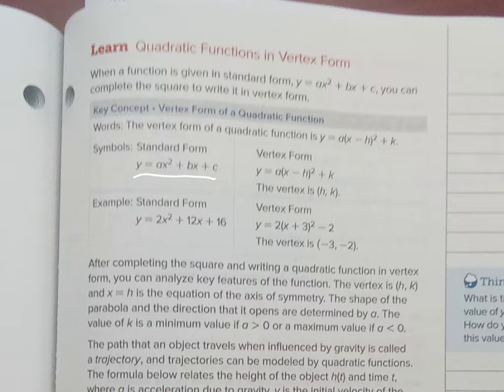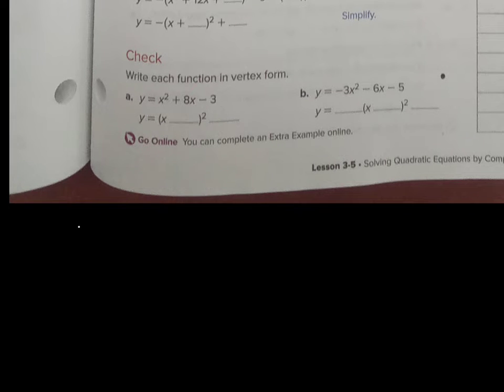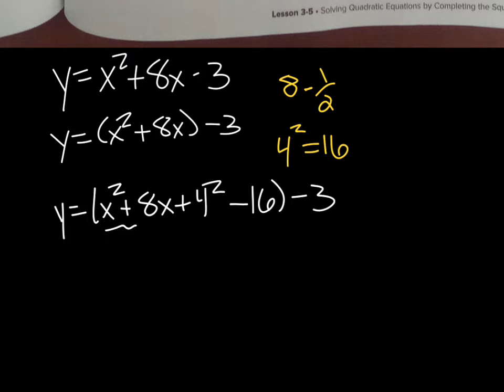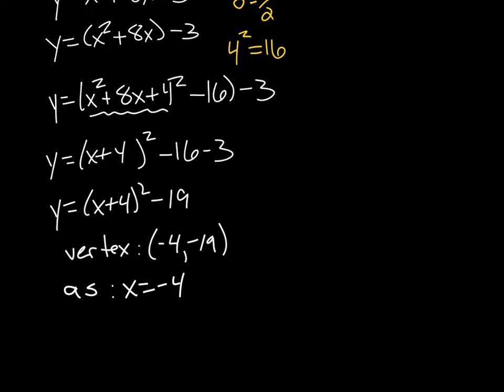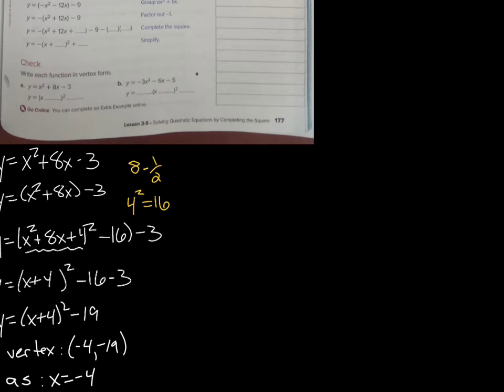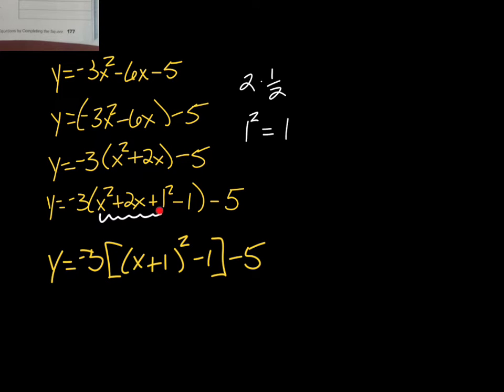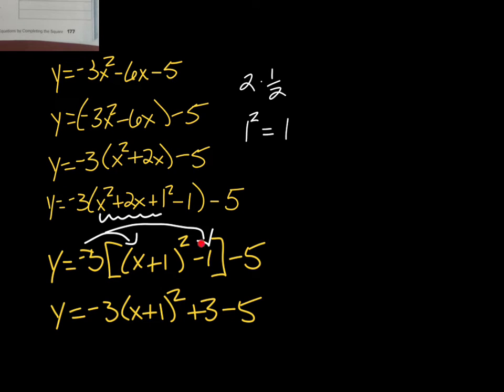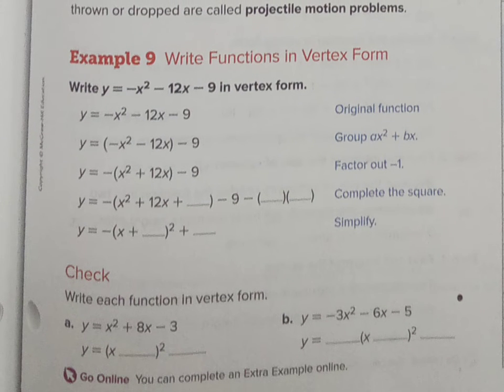change into vertex form